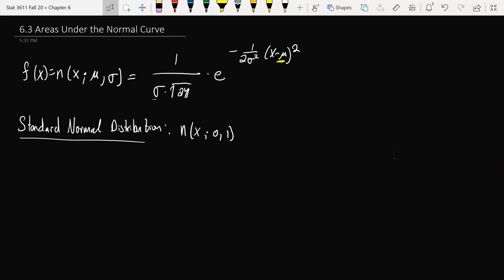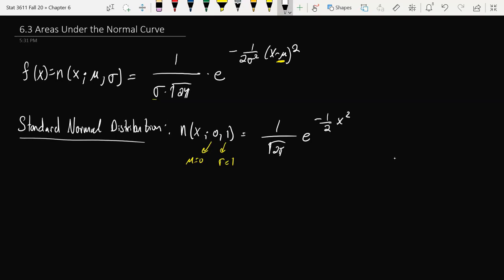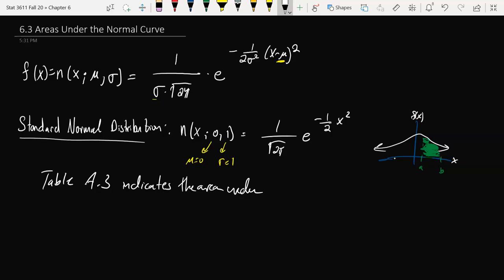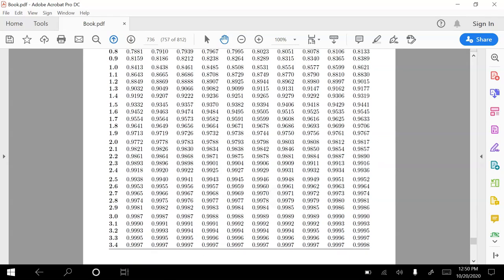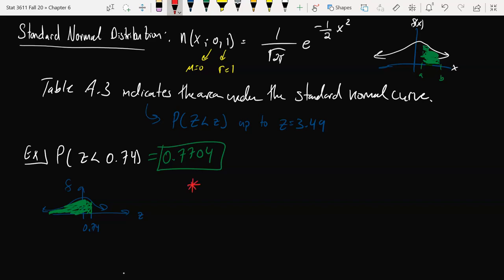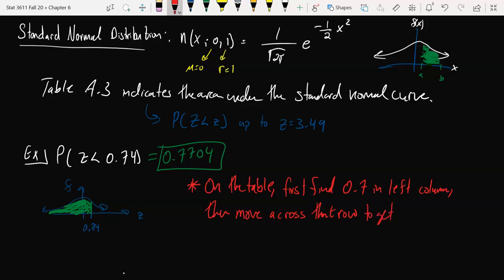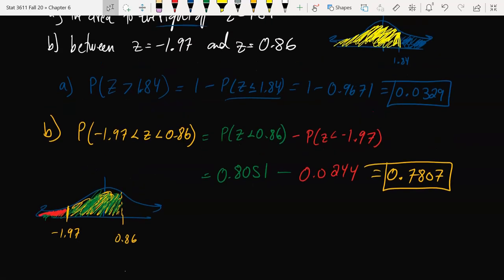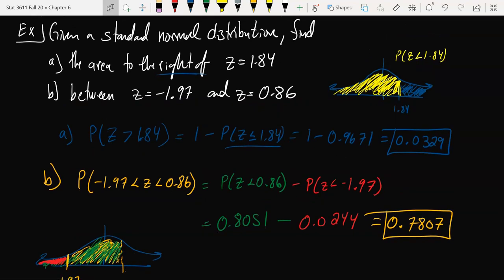Common Continuous Distributions-Areas Under Normal Curve 1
Our first look at working with the standard normal table is done with going over several examples.

00:00 Defining the Standard Normal Distribution
04:43 Using Table for Area Under Standard Normal Curve
07:00 Using Table to find desired z-value
12:25 "Area to the right" under Normal Curve Example
15:30 "Area between" under Normal Curve Example

The content in this course follows along with the 9th edition of the "Probability & Statistics for Engineers & Scientists" text by Walpole, Myers, Myers, and Ye.